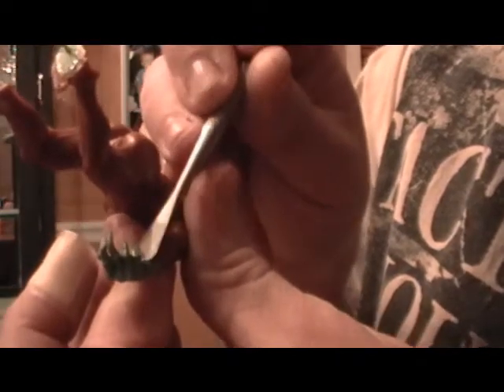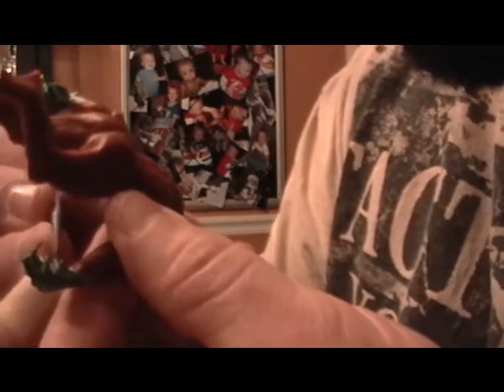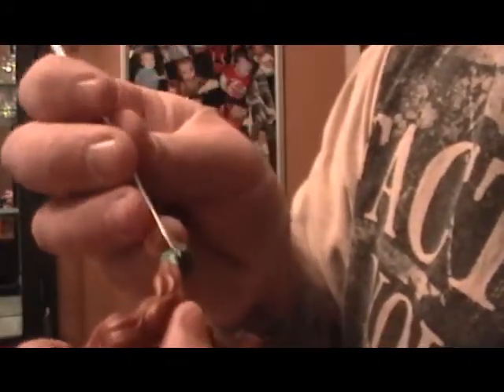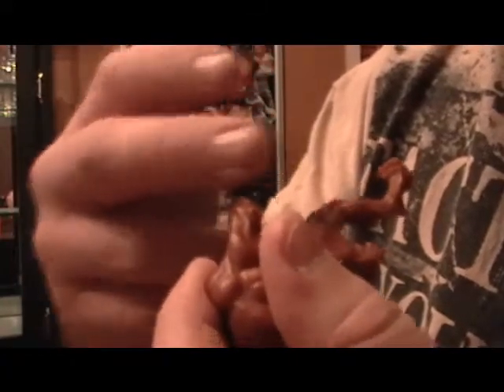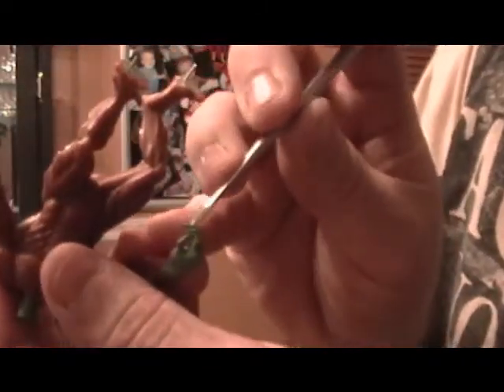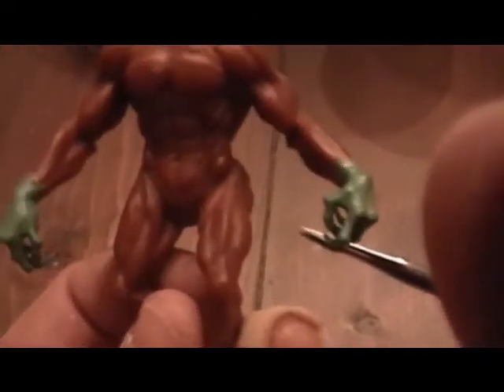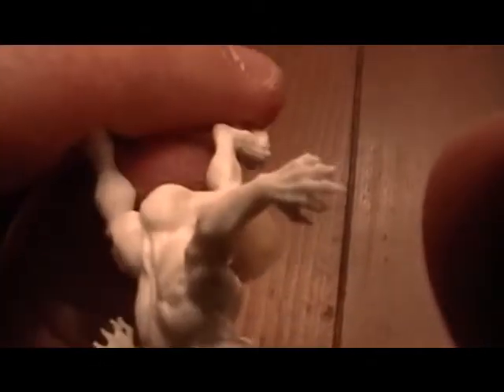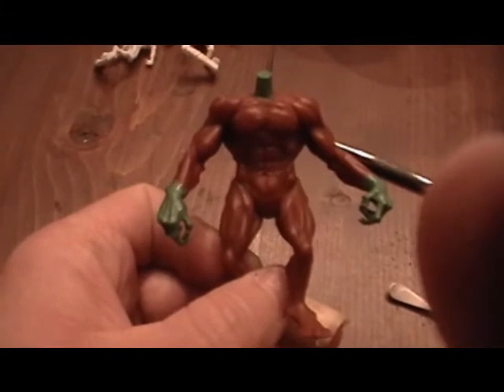handpt3.wmv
Last part, fast and simple just an explanation of the last beef of the hand.